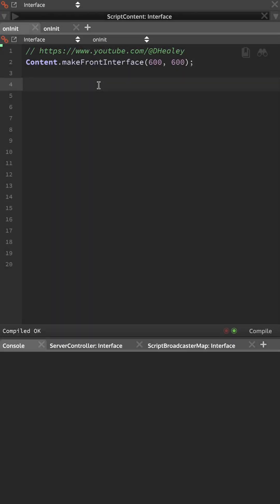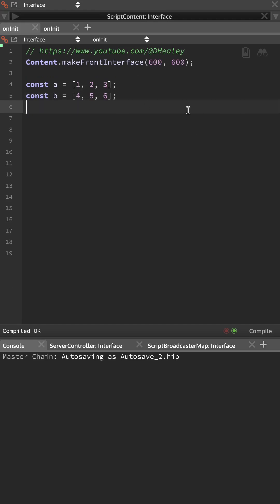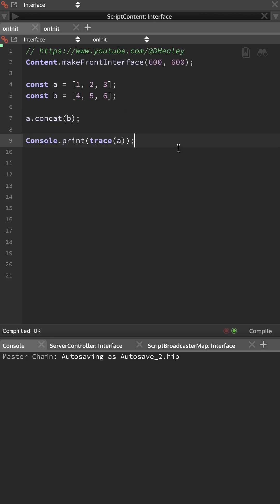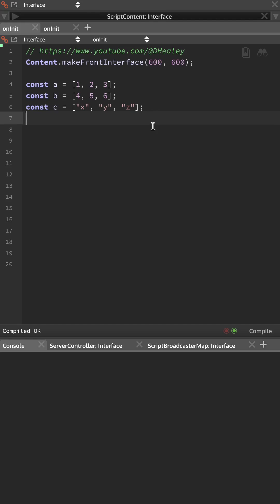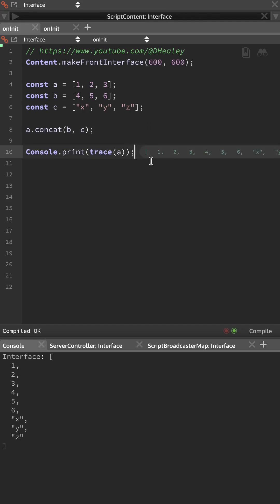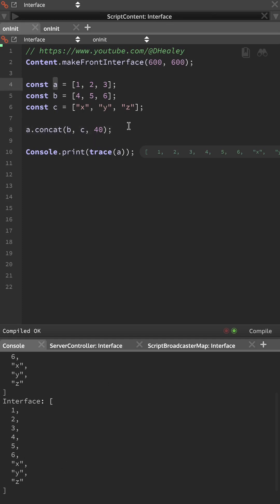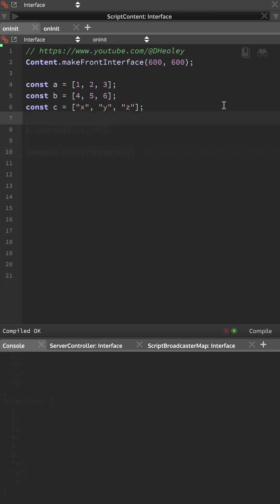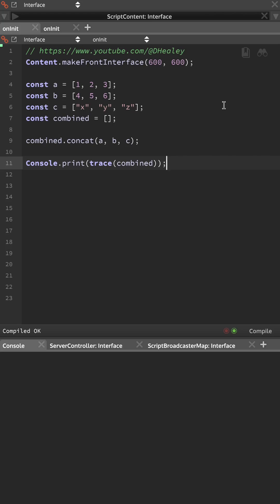How to Combine Arrays in HISE with array.concat